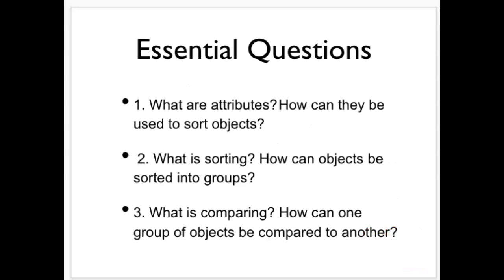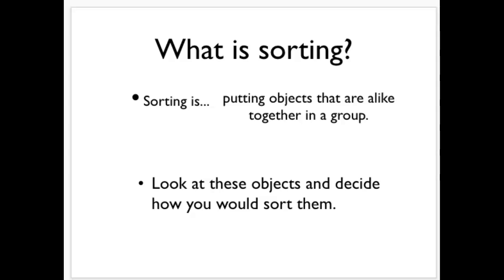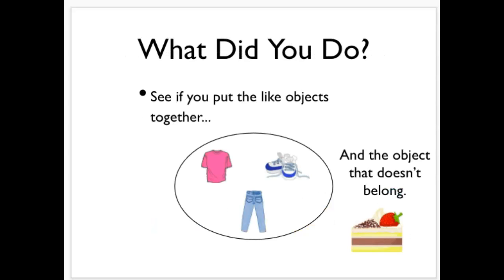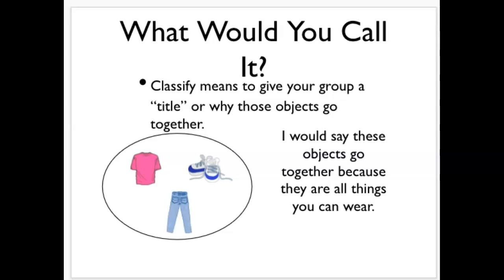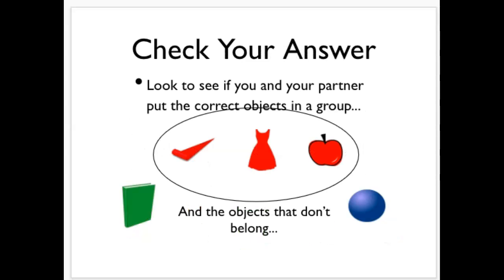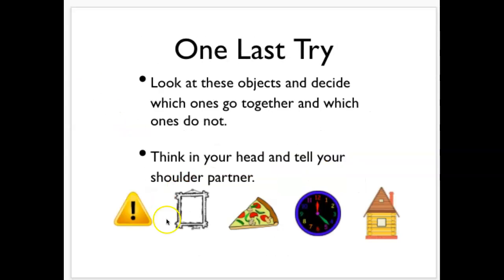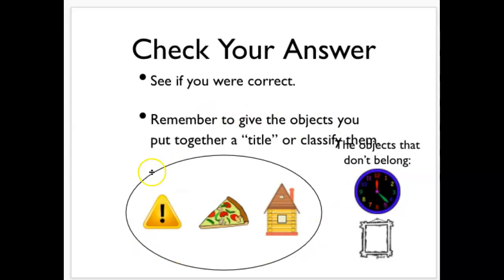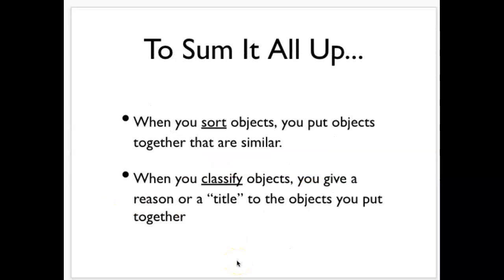Sorting and Classifying Presentation